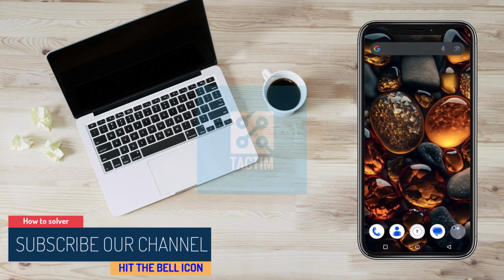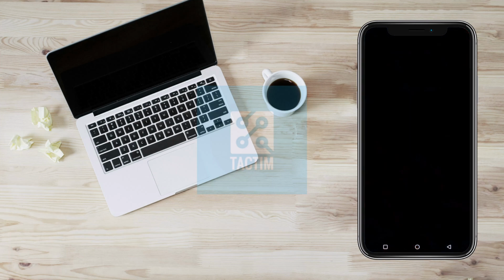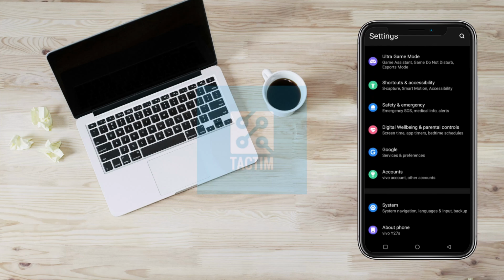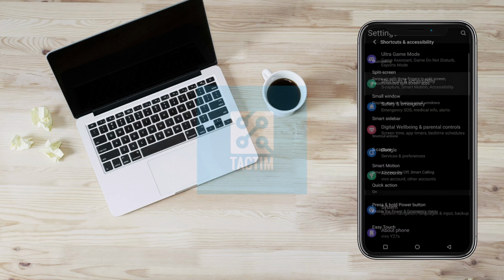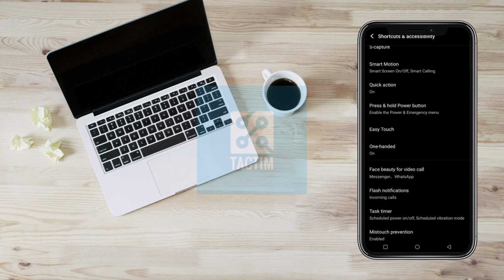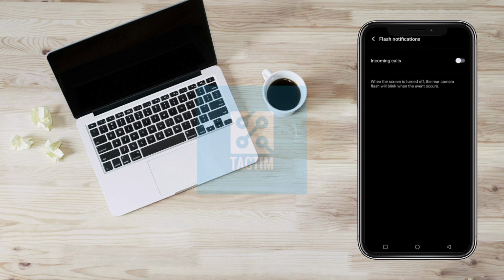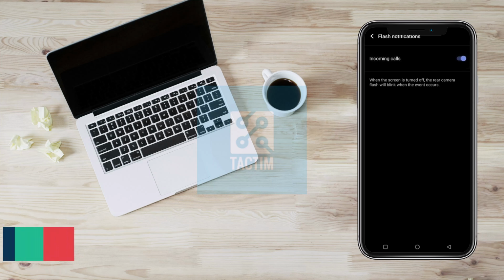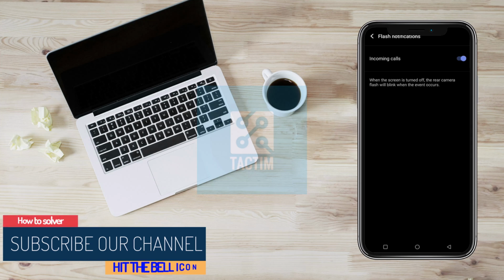How to Enable Flashlight Notification for Incoming Call in Android Phone 2025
How to Enable Flashlight Notification for Incoming Call in Android Phone